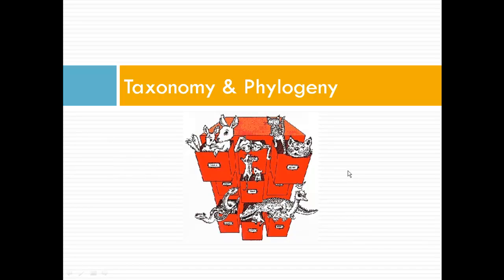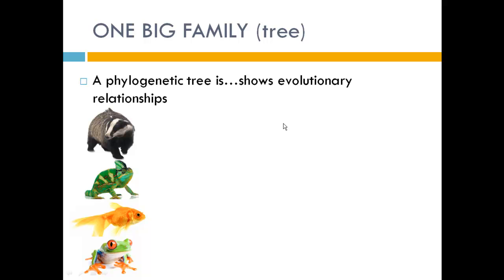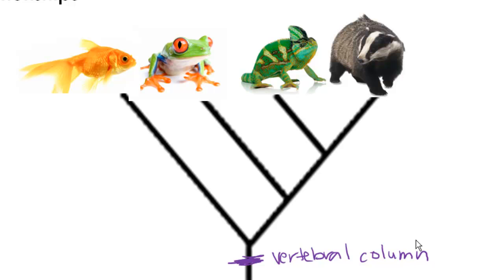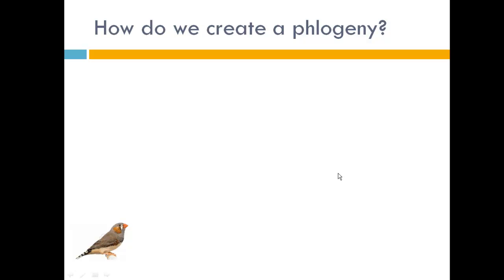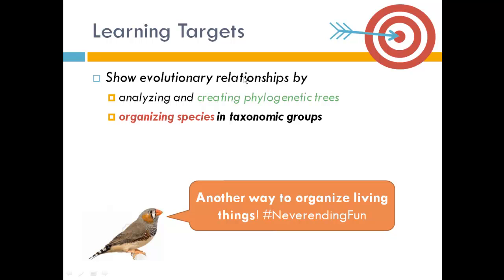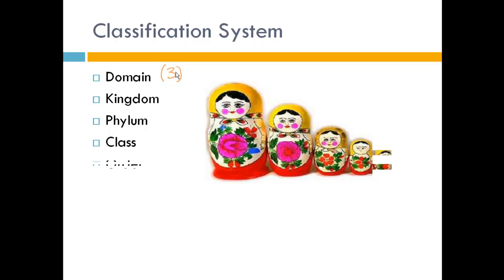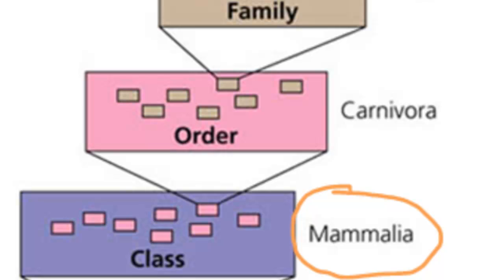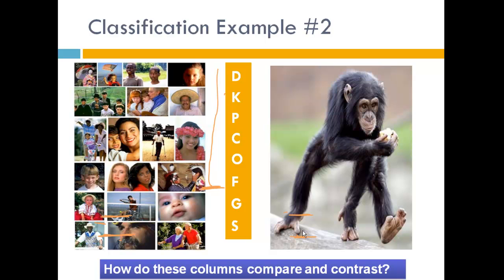Evolutionary Classification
Ms. Klemme discusses phylogenetic trees and basic taxonomic naming systems as a means of evolutionary classification.